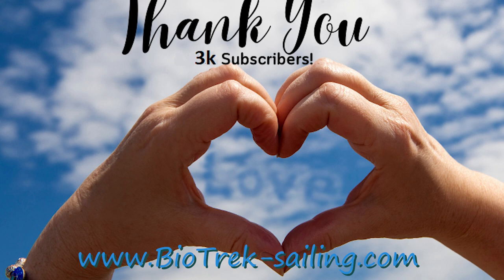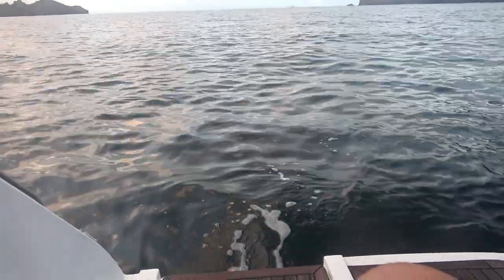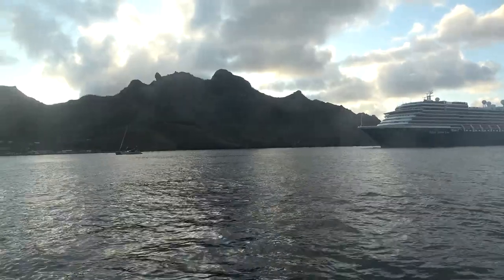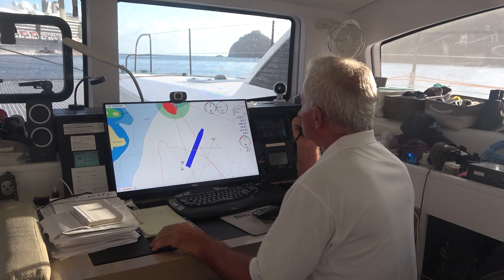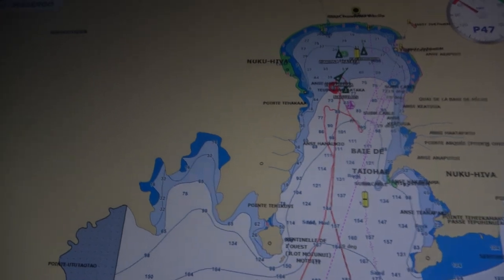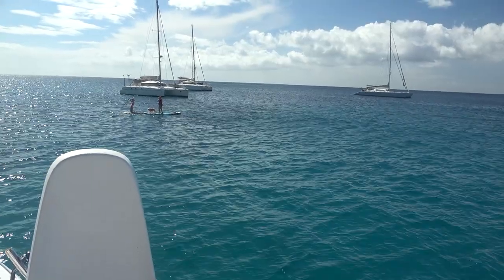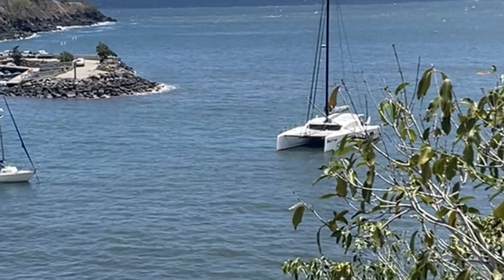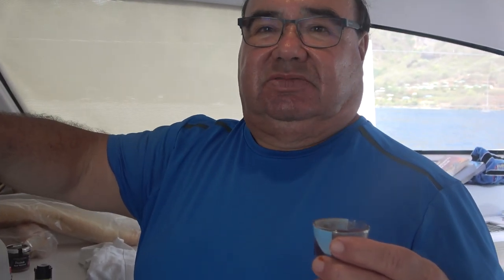Surprise visit in Nuku Hiva. Ep. 124.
We just arrived in Nuku Hiva and found out  about two surpise vists to theis remote locate: Ailis from Boston got a bit of time off from her clinical duties, and could be there in 5 days; Jennifer and Brian from Boston were on a round-the-world cruise ship and wanted to know if we would be in Nuku Hiva when they stopped there. Yes to both, and we had a fun week. We sail to Tahuata with Ails and then she flew home from Hiva Oa.

LINKS

WE MAKE OUR VIDEOS PUBLIC TO SHARE SAILING, ON BOARD LIFE and OUR OCEAN WORLD. Our favorite charity that we support is THE CURE ALLIANCE, a foundation working to find a cure to vascular lesions in the brain, called CCMs (for cerebral cavernous malformations). If you want to help find a cure, the link is

NOS VIDÉOS SONT PUBLIQUES POUR PARTAGER LA VOILE, LA VIE À BORD et NOTRE MONDE OCÉAN.

0:00 Intro
1:33 hike
3:13 A cruise ship coming into the bay
6:00 Jennifer and Brian come on board
6:30 Talking about anchoring
9:49 Sail to Tahauta
15:38 Hiva Oa
16:30 The Claytons
17:55 Brian makes a Bloody Mary

A Bitter Love by  Sven Karlsson (Intro music)
Vegas- Onda Norte
At the rainbow’s end- At the rainbow
Forest Canvas – Elm Lake
Dearest friend
Driving South – Walt Adams
Jet Stream – Jones Meadow
Morning mist – Steffan Carlen
Lost in Atlantis by Smartface (end music)